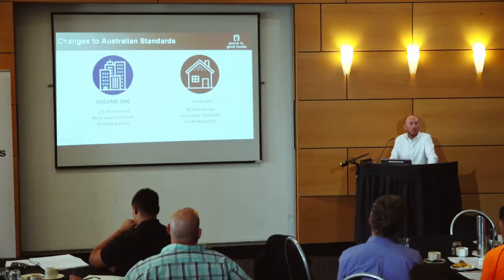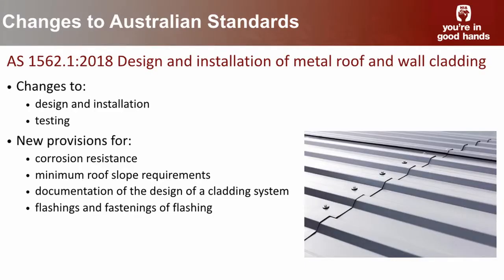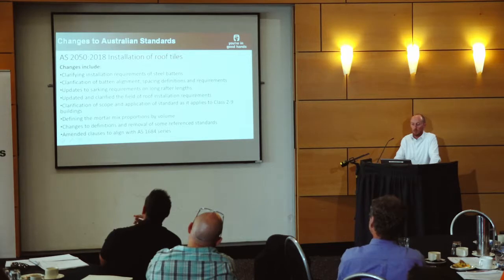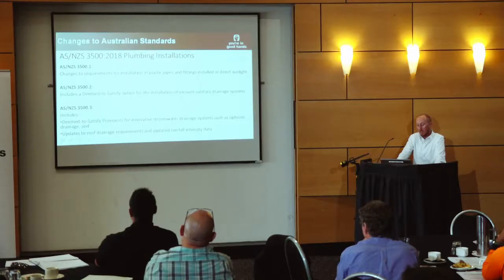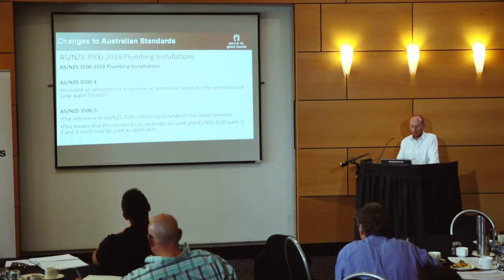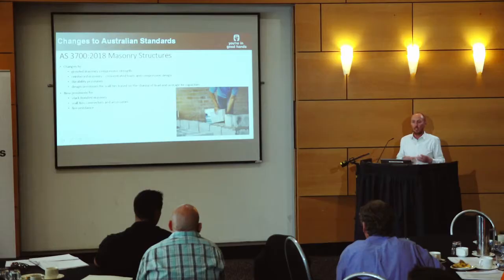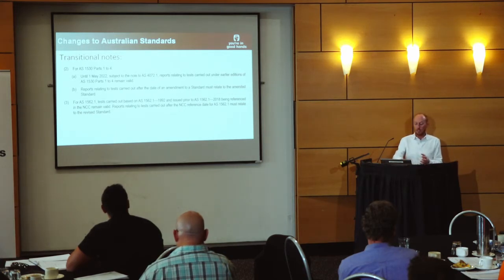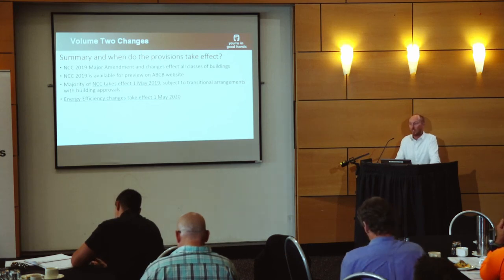Australian Standards Changes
Presenter Simon Croft, HIA Executive Director, Building Policy
This video provides a detailed breakdown of the changes to Australia Standards referenced in the NCC, including standards relating to roofing, cladding and bushfires.